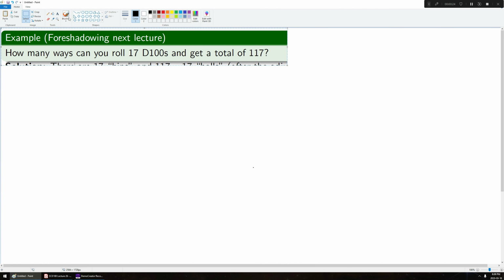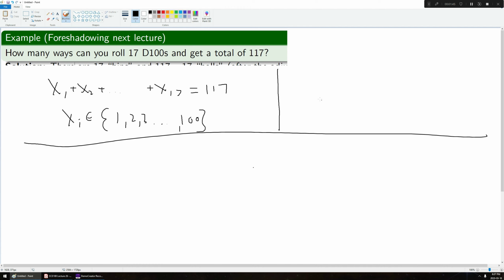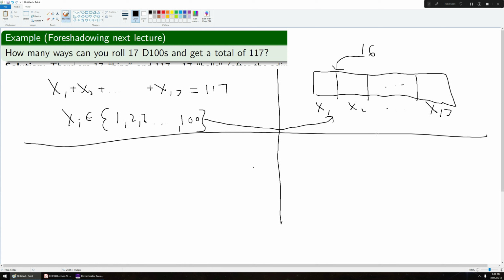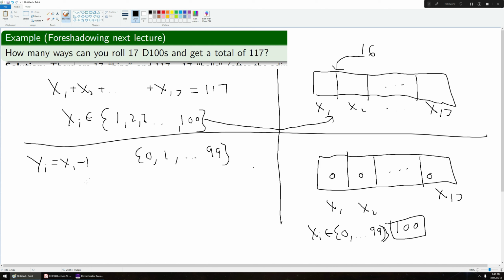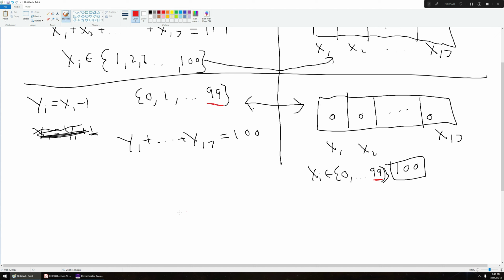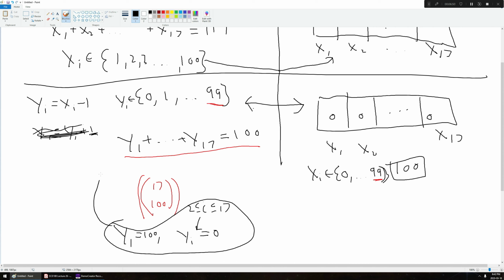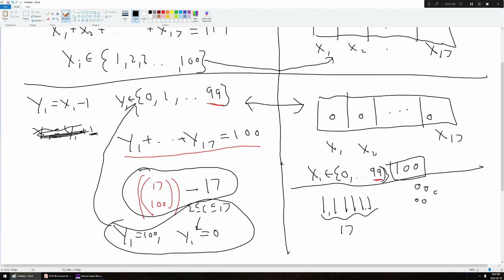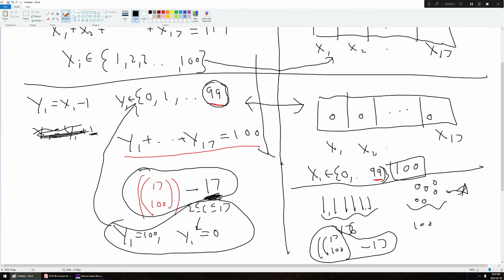ECE 108 - Lecture 26 supplement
This is a video for the flipped offering of ECE 108 in the Winter term of 2023